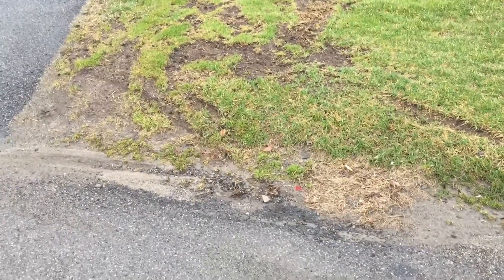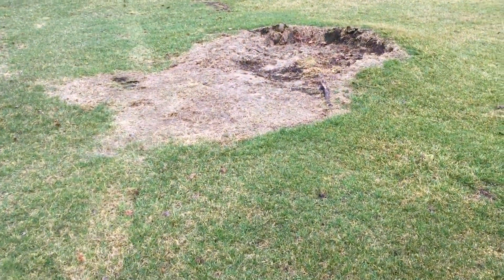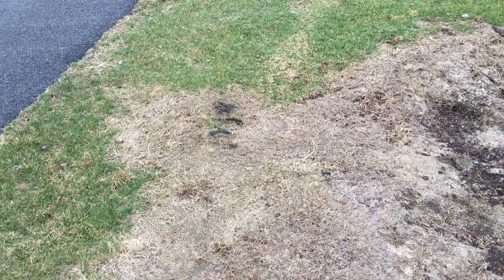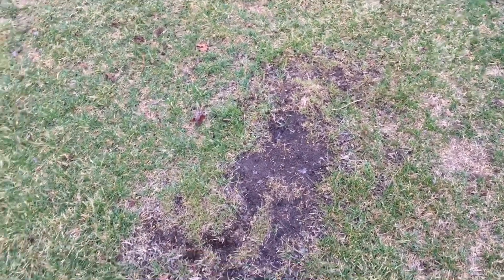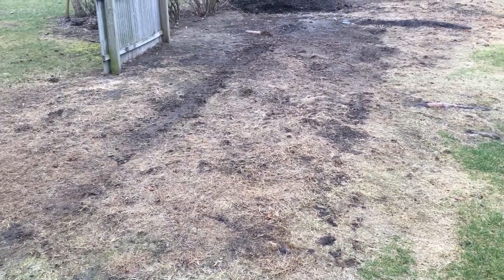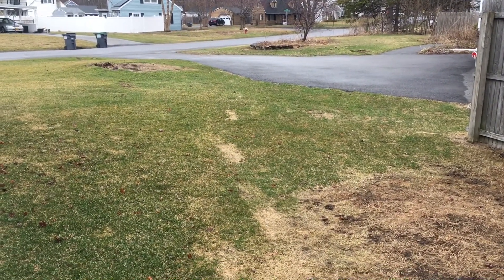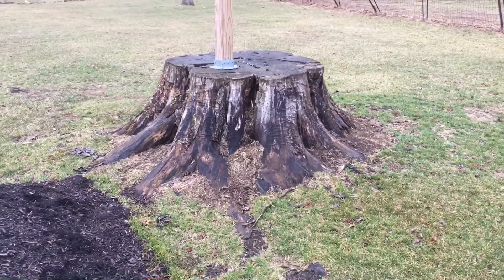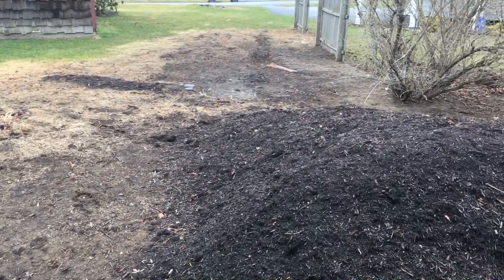First Landscape Lawn Repair For 2017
Vic's first Landscape Lawn Repair job for 2017. Love this kinda work. Would like to do more of it. I'm in the market to buy a power rack for the skid steer. Keeping my fingers crossed!!!